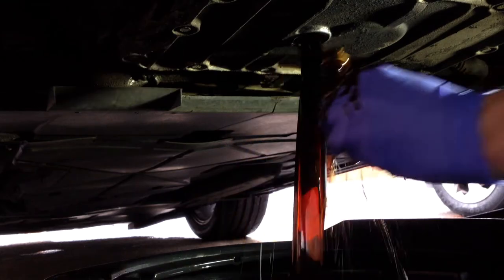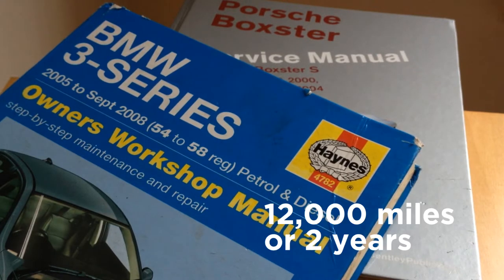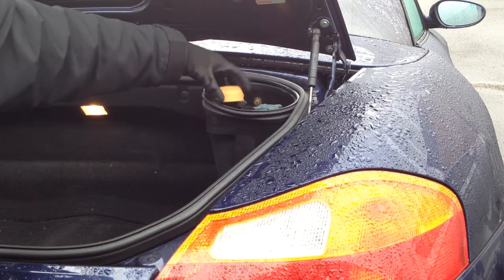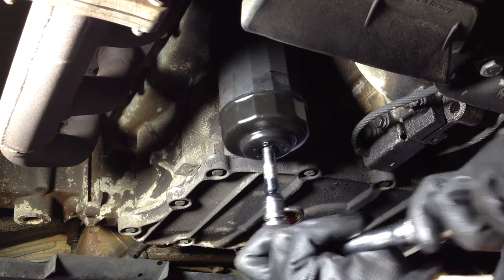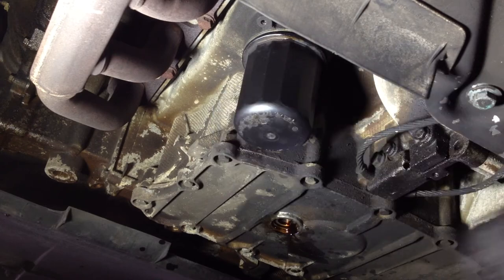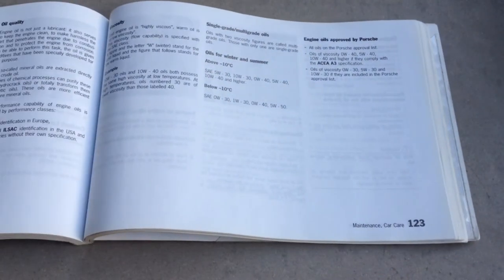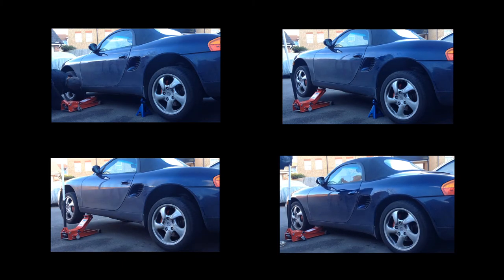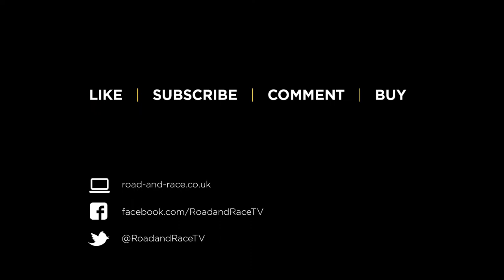How To Change Engine Oil On A Porsche Boxster 986 987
My simply step by step guide to servicng your car.

How to choose the correct oil and how to easily change the engine oil and filter by yourself using only cheap hand tools.

Road-and-Race.co.uk

Facebook.com/RoadandRaceTV